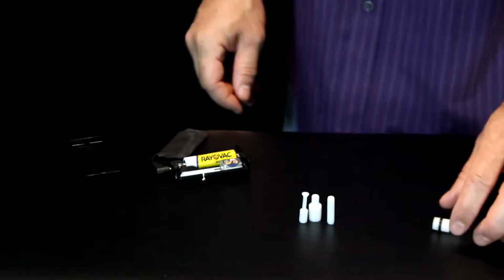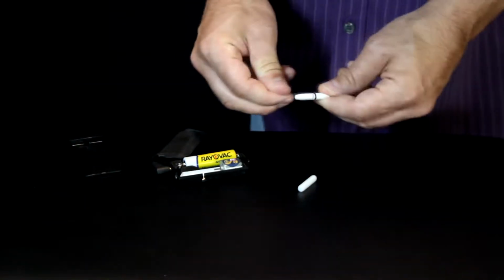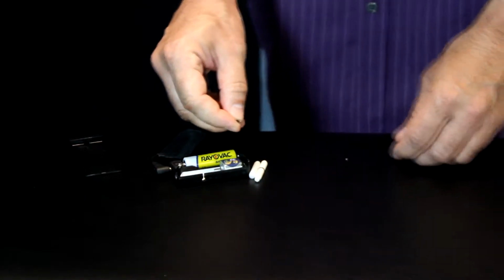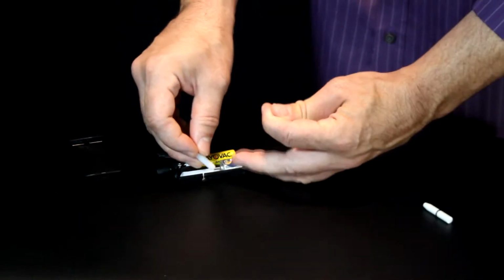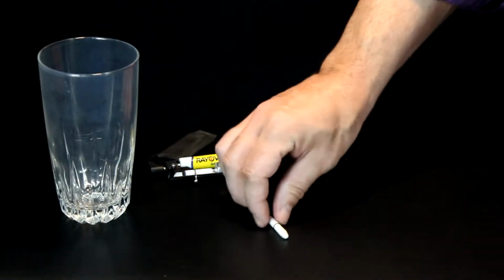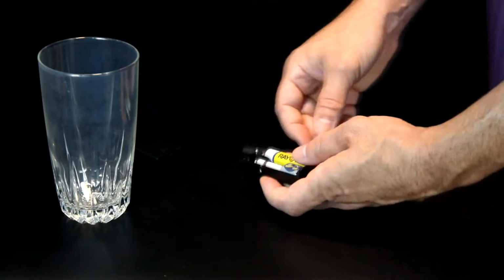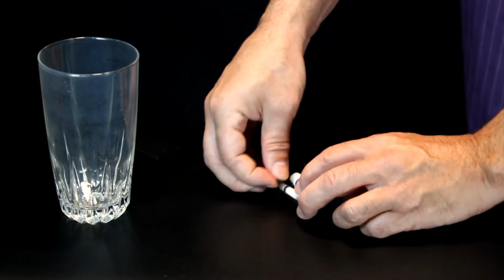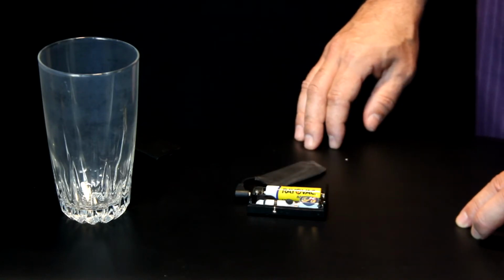How to Fill a Cobra Hot Rod Spool With Thread - EASY!